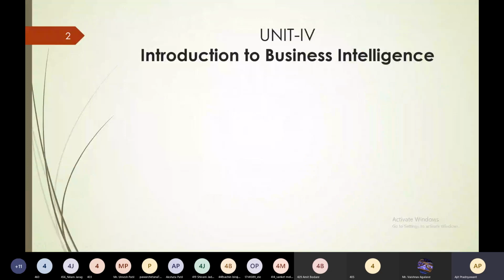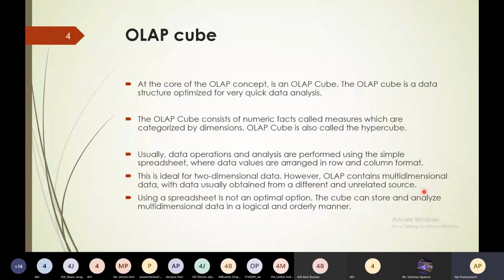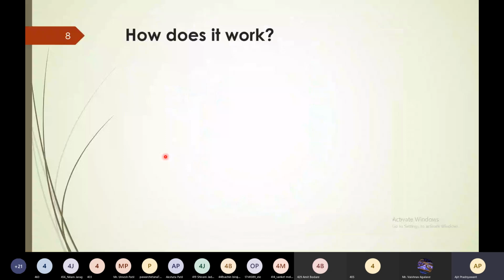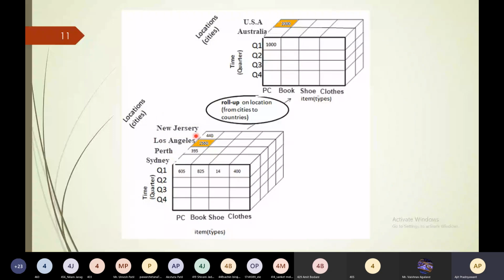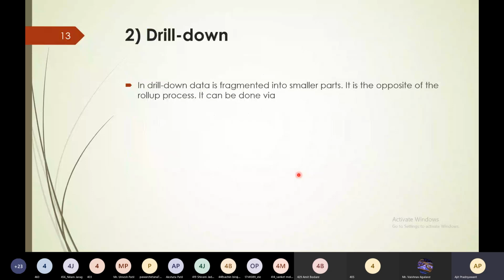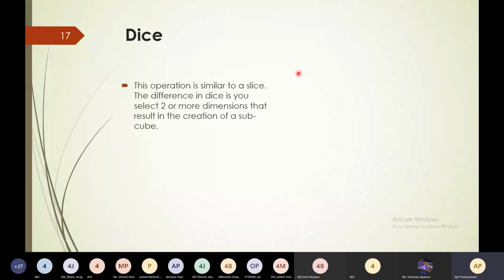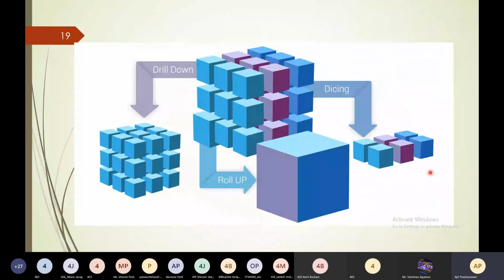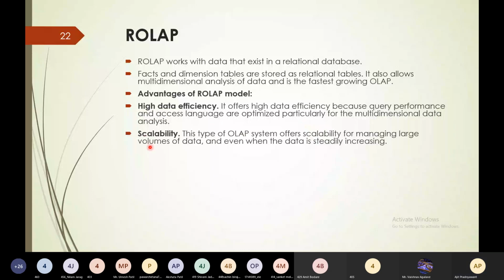UNIT-IV Introduction to Business Intelligence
What is OLAP?
OLAP cube
Basic analytical operations of OLAP
Roll-up
Drill-down
Slice and dice
Pivot (rotate)
Types of OLAP systems
ROLAP
MOLAP
HOLAP